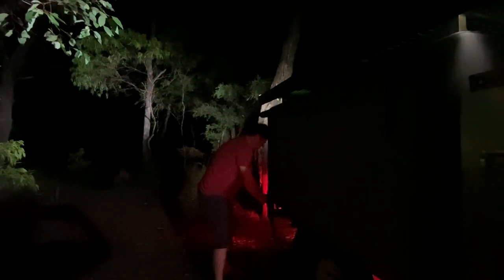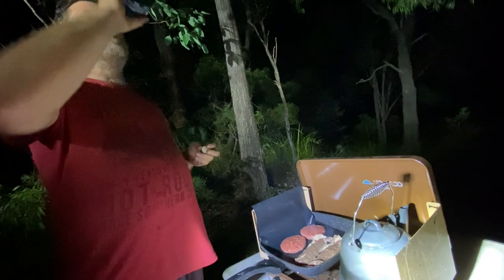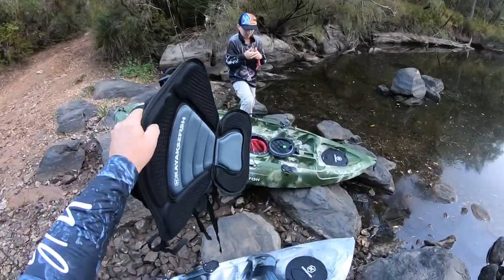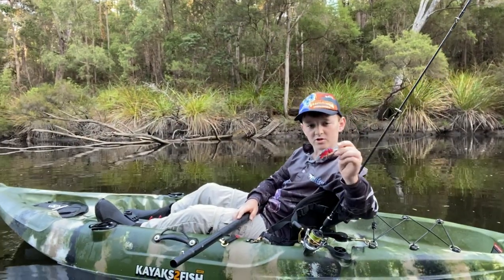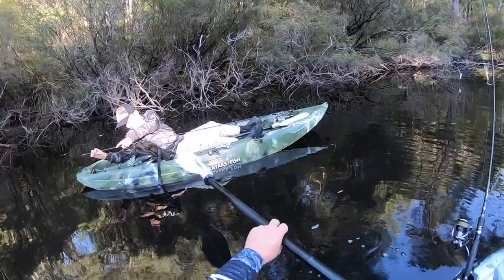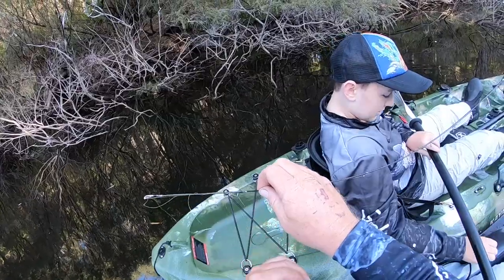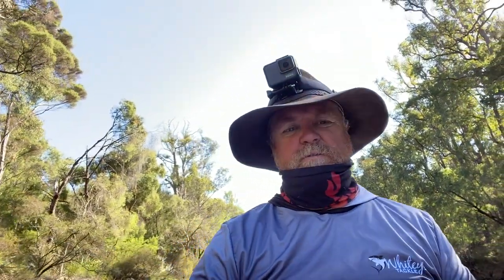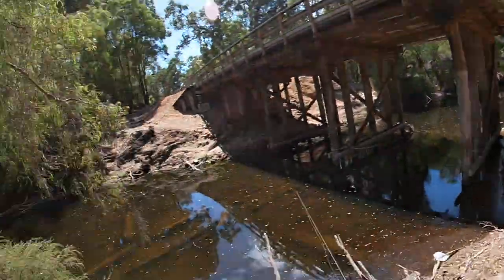Micro Adventures "Warren River"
This months Micro Adventure takes us deep into the heart of the Warren River on the hunt for Redfin Perch. Josh and my self manage to get away for a night and a day and spend some quality Father Son time together. The camper performs well as does the Rig (aka Land Cruiser). The Kayaks and fishing could have been better. We enjoyed our meals, Dinner, Breakfast and Lunch and managed a few bites and a couple of hook ups. The Marsh Flys can definitely go away, no one needs that sort of negativity 🤣

Departed Friday after work and returned approximately 3pm Saturday afternoon.
Feat. Dallas & Joshua

SUPPORTIVE LOCAL BUISNESS

FOOD

Always Stocked In Camper
- Cups of Suimin Noodles
- Tins of Baked Beans, Spaghetti, Irish Stew, Tuna
- Bags of Crisps, Biscuits, Crackers
- Coffee, Coco, English Tea, Sugar, UHT Milk, Marsh Mellows
- Mid Strength Beer, Bottled Water, Cool Drinks
Purchased For This Trip
- BBQ Pack from Spud Shed
- Bacon & Eggs
- Salad Pack
- Onion
- BBQ Sauce
CAR & CAMPER

Toyota Landcruiser 100 Series
Custom Built Camp Trailer
Mechanical - Ashmore Mobile Mechanics - 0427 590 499
Electrical - South West Auto Electrics - 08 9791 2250
Repairs - Bozbuilt Australind - 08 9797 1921

*Engel Fridge 38 litre Eclipse
*XTM 40 Fridge/Freezer
*Ryobi One+ 18v - Fan, Torches, USB Charger, 12v Battery Charger
*Jackeroo LP Gas Stove 2 Burners
*Lifetime Bi-Fold Blow Mould Trestle Tables x2
*2 LP Gas Bottles 8.5kg & 4kg
*Bar-B-Tube Cooking Kit
*Pans, Kettle, Cups, Plates, Utensils and Other Gear fro Kmart (cheap)